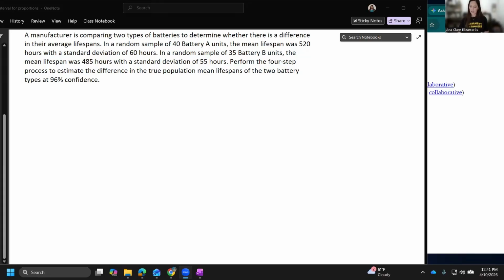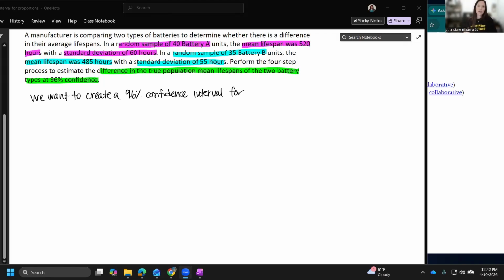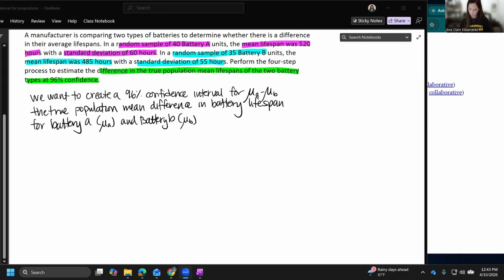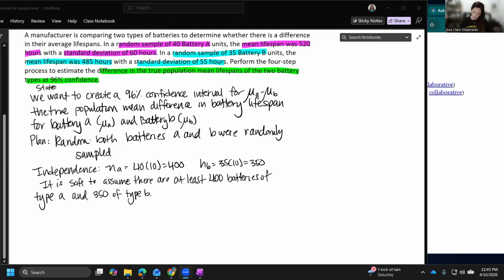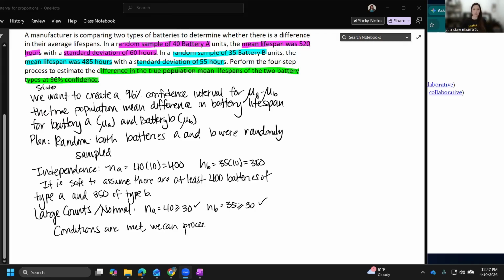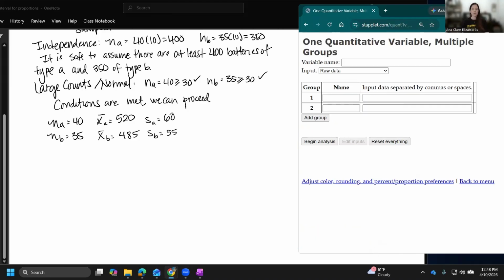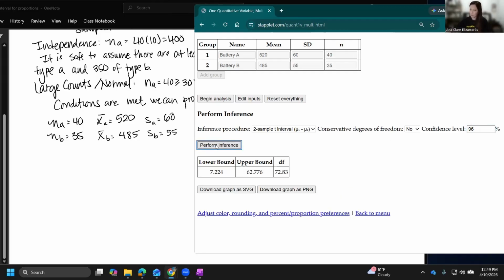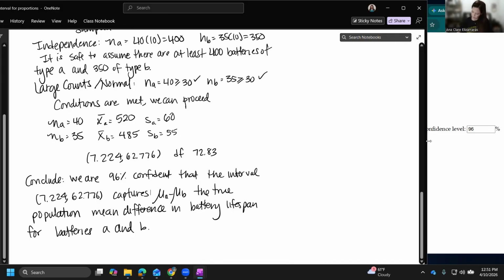Two-Sample t-Interval Example: State, Plan, Do and Conclude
This video walks through how to construct a confidence interval for the difference between two population means using the full four-step process and statistical technology. It begins by stating the parameter of interest and checking conditions, including randomness, independence, and approximate normality for both samples. The video then demonstrates how to use Stapplet to compute the interval, highlighting how to input sample means, standard deviations, and sample sizes correctly. Finally, it explains how to write a clear conclusion in context, focusing on what the interval suggests about the true difference between the two population means and whether a meaningful difference is likely to exist based on whether the interval includes zero.